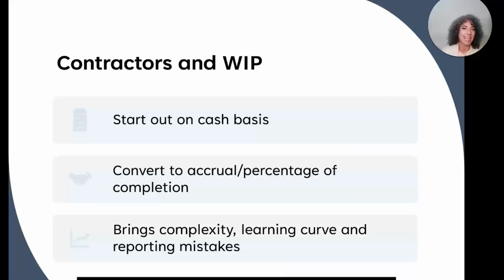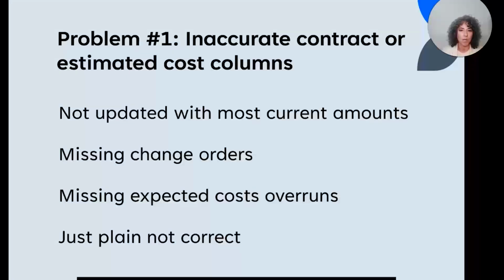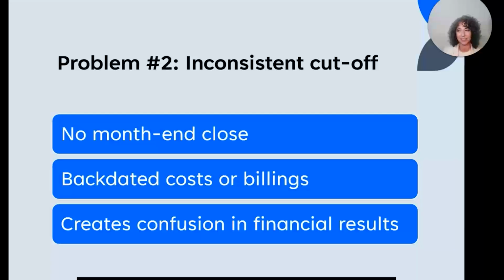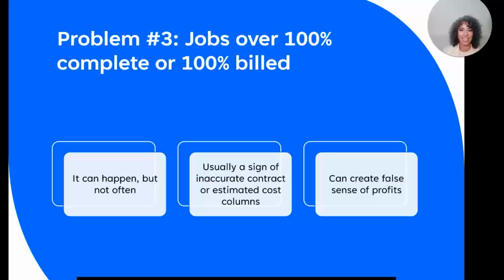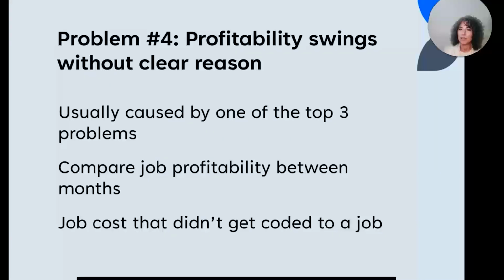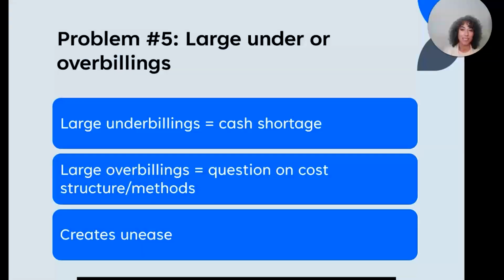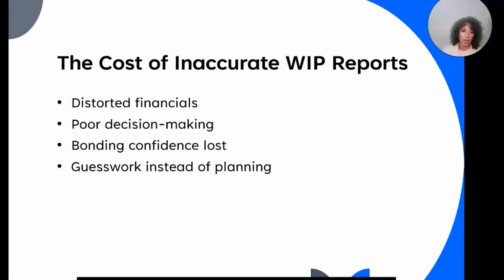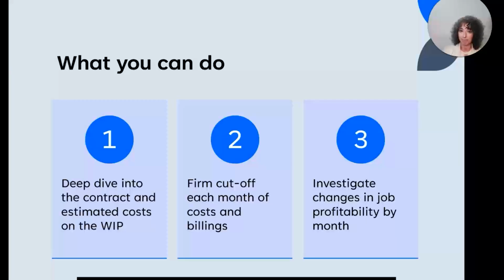The hidden costs of inaccurate WIP reports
Check out our 7-day Financial Training Bootcamp for construction business owners

In this video, we're looking at the hidden costs of an inaccurate WIP report.